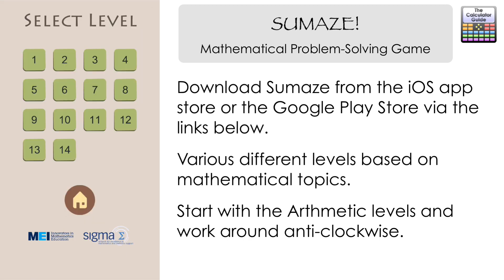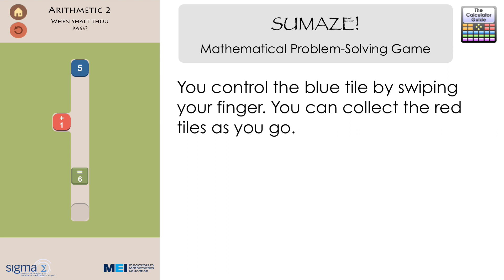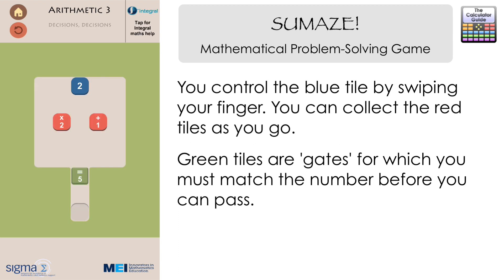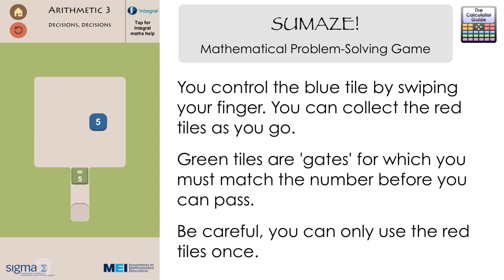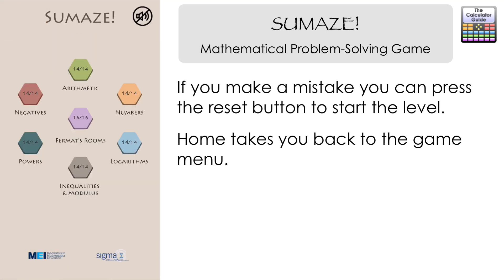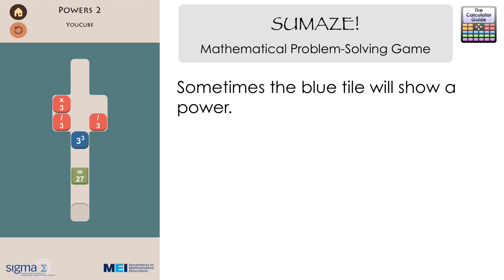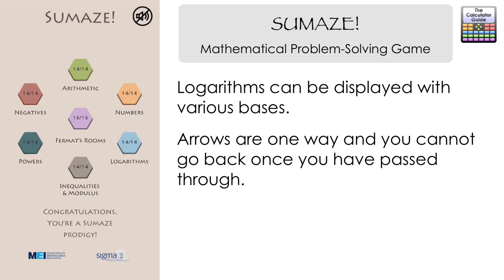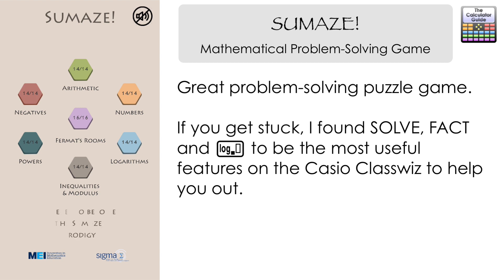Sumaze! - Mathematical Mobile Puzzle Game : iOS or Android Free Download.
⨸ Aʙᴏᴜᴛ Tʜɪs Vɪᴅᴇᴏ ⨸ : In this video we take a look at the Sumaze game by MEI and Sigma Network. The game, which features many levels of problem-solving puzzles involving mathematics, is fun, challenging yet easy to play. Download it at the links above.